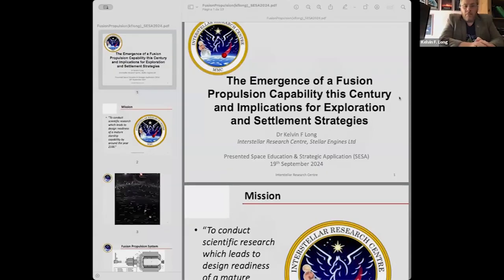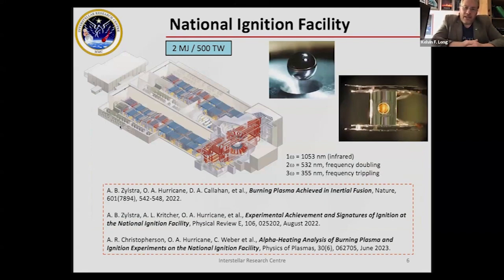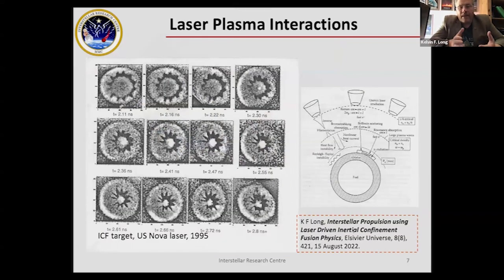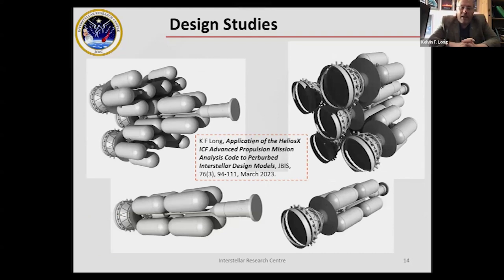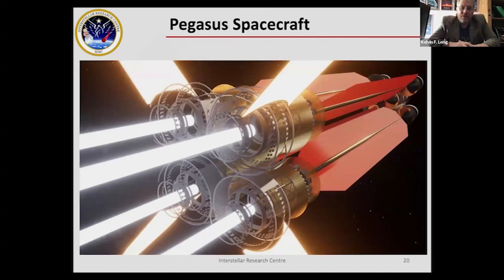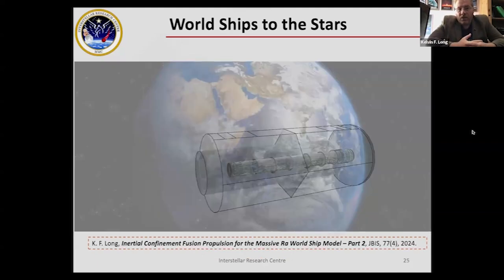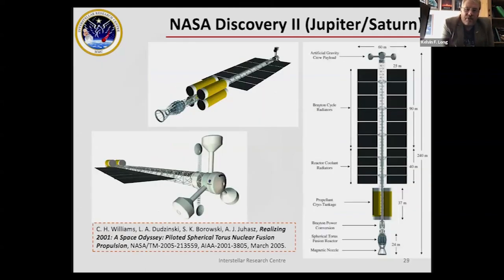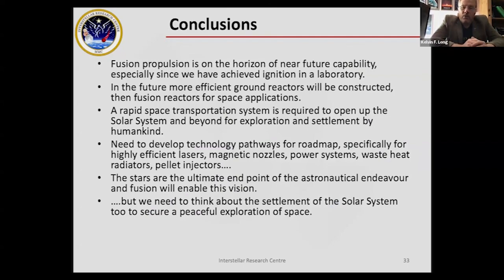The Emergence of a Fusion Propulsion Capability this Century and Implications for Exploration and ..